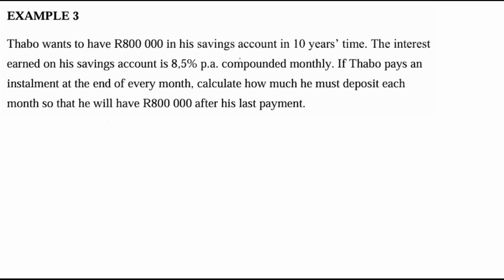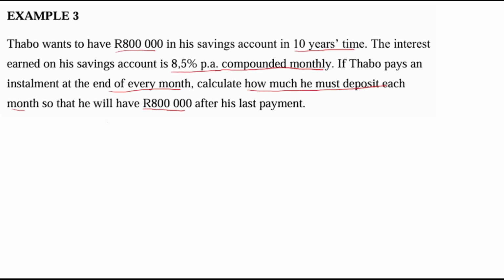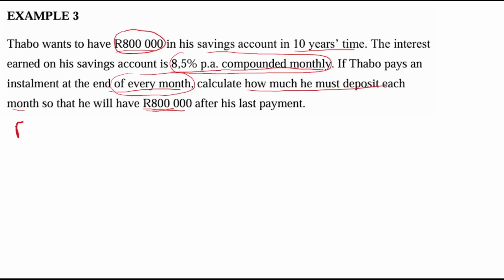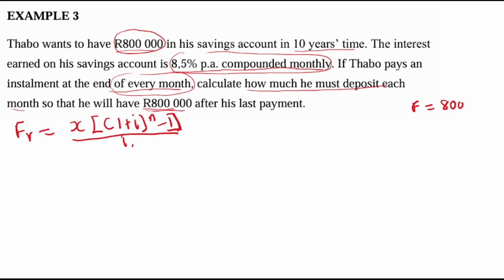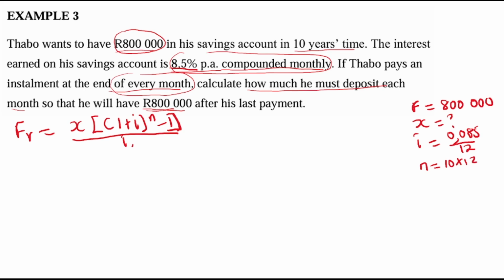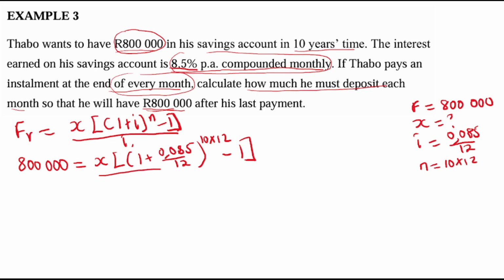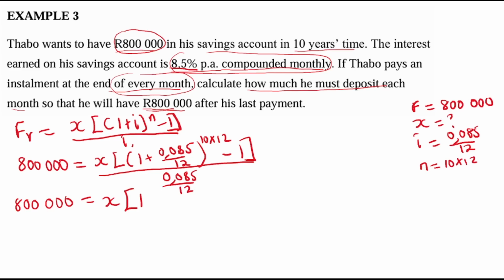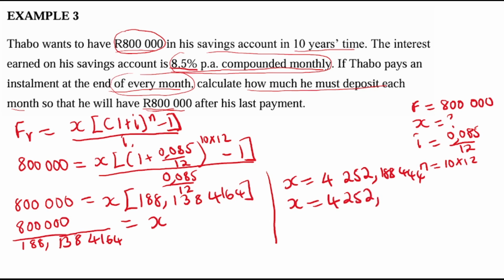Financial Mathematics | Future Value Annuities | Calculating x | Example 3